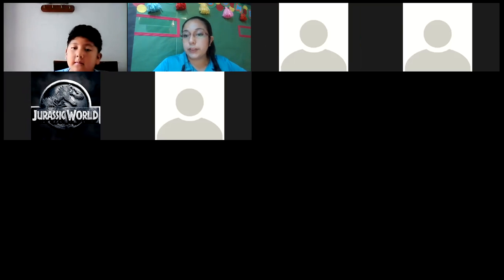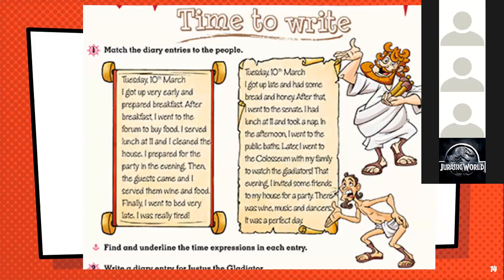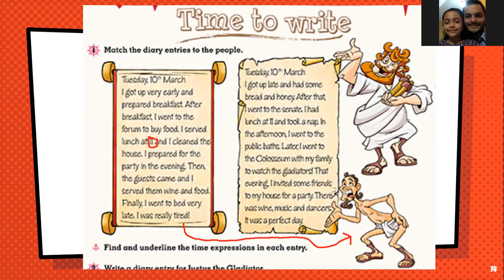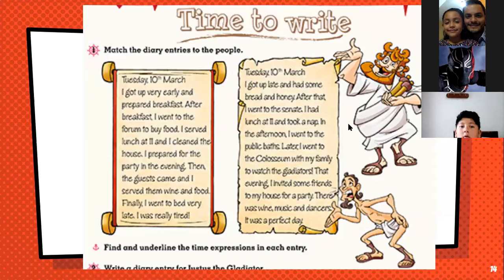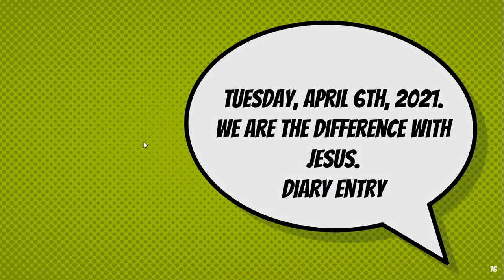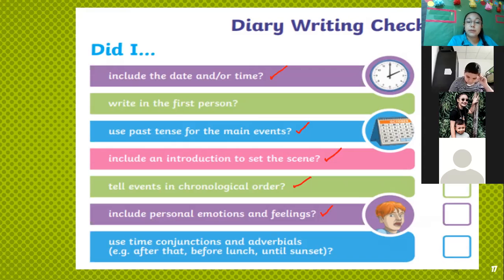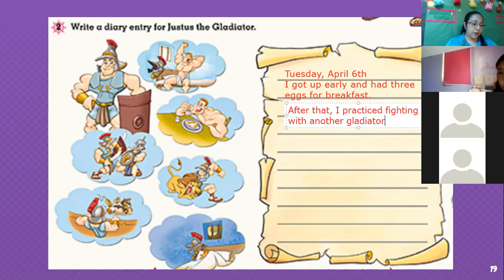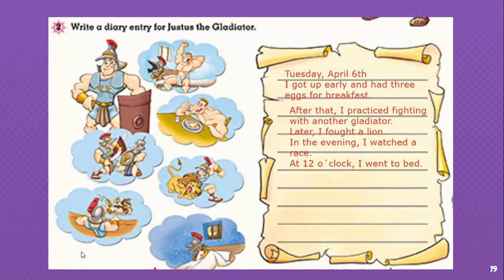EFL Class W10 5A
Unit 2 - Time to write